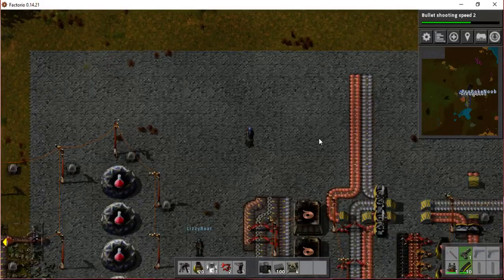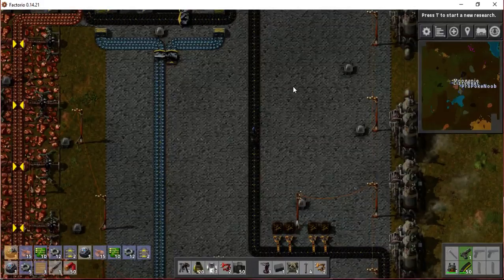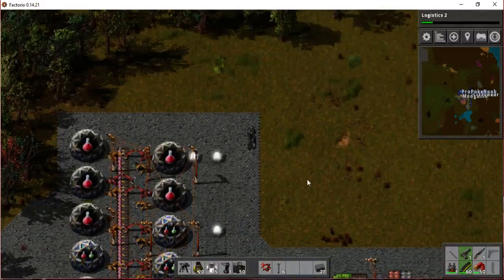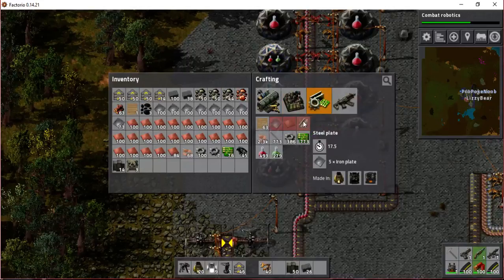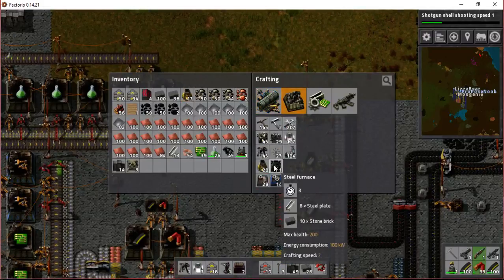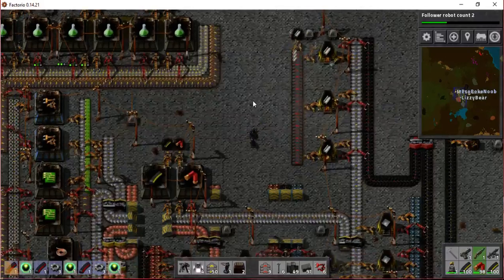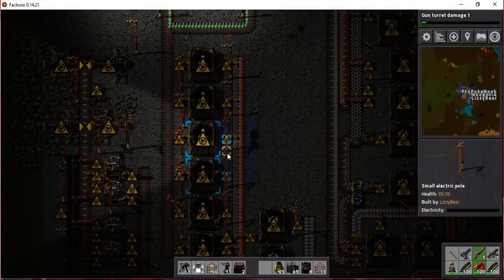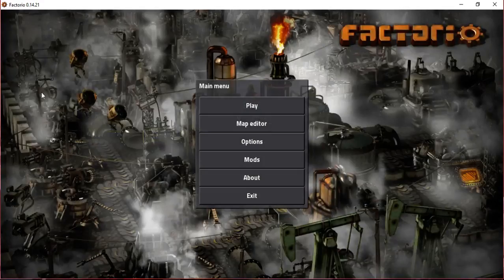January 1, 2017 (Part 2)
All Twitch.tv broadcasts are now archived to YouTube.  Enjoy! :)